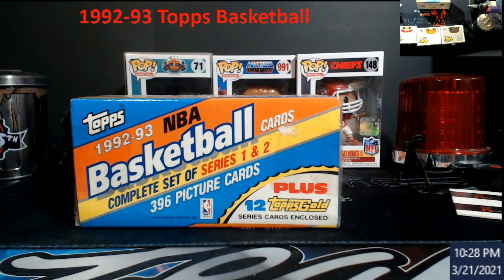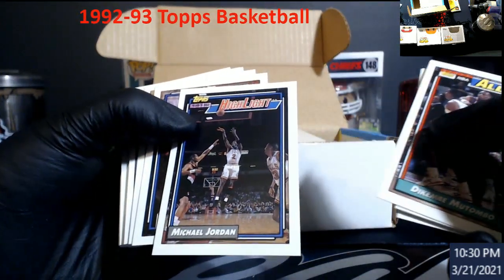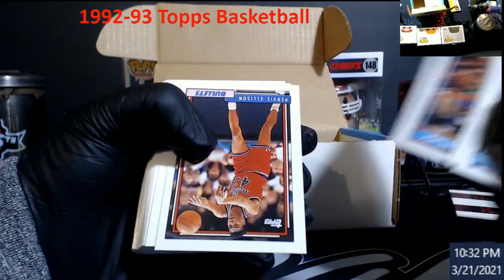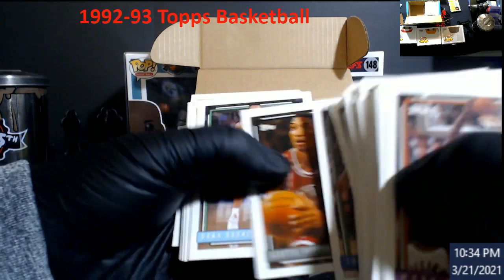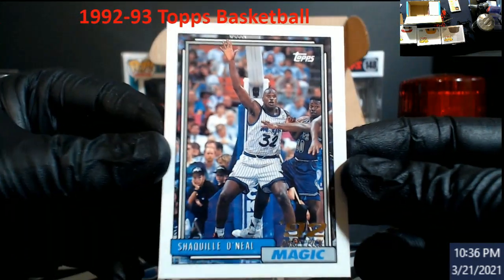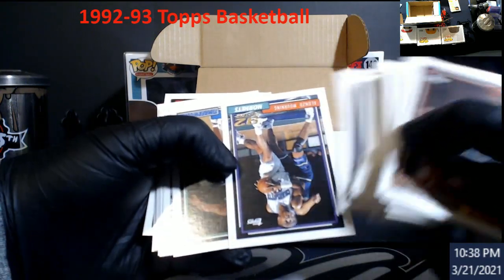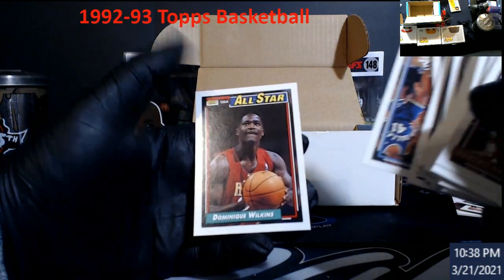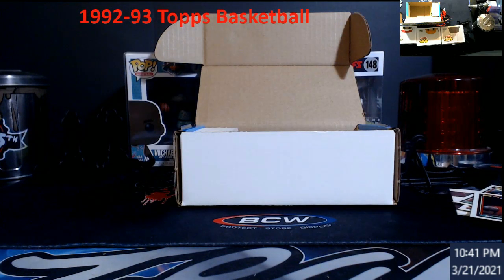1992-93 Topps Basketball Set with 12 x Gold Cards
1992-93 Topps Basketball Set with 12 x Gold Cards

1811 N Dixie Ave #104

Who do I collect:
Roberto Clemente
Michael Jordan
Nolan Ryan
Sidney Crosby
Vintage Cards